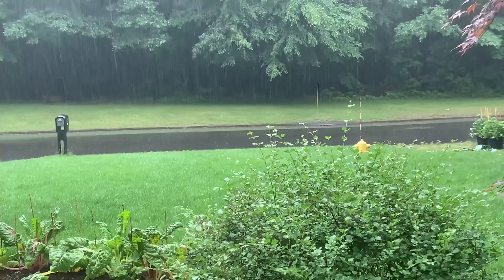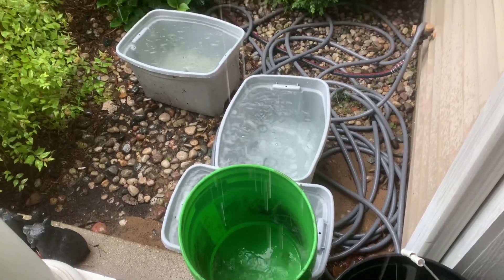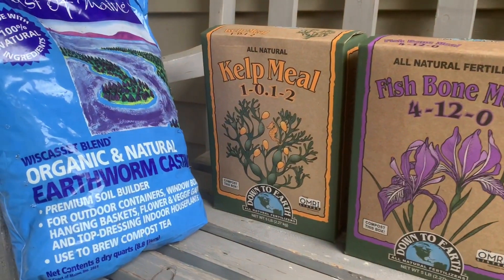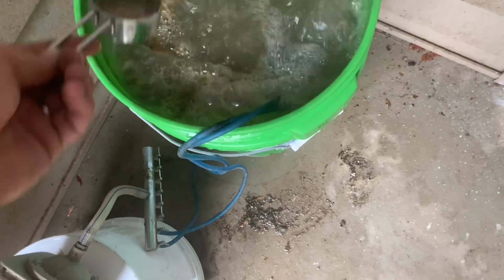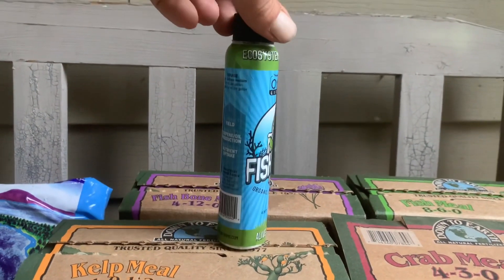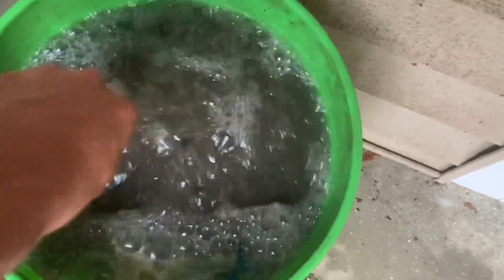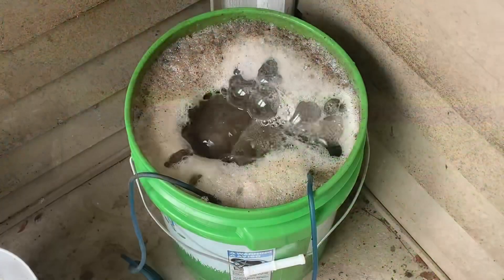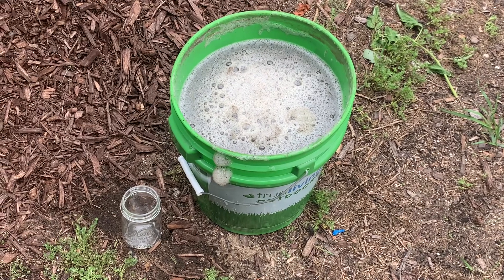How to Make Fish Sh!t Tea - Compost Tea - Vermi Tea - Fish Tea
This is what I’m calling Fish Sh!t Tea.  A super concentrated active aerated Fish Tea ready for use to feed organic plants.  Usr this recipe to feed plants transitioning into adulthood or for fully established plants.  I’ll be feeding plants biweekly throughout the duration of the grow.

5 gallon of rain water
1/3 cup of Organic Cane Sugar
1/3 cup of Kelp Meal
1/3 cup of Fish Meal
1/3 cup of Fish Bone Meal
1/3 cup of Crab Meal
2/3 cup of High Quality Work Castings
10mL Fish Sh!t